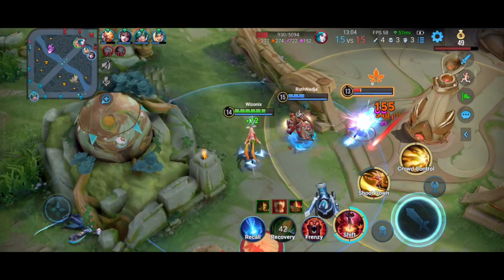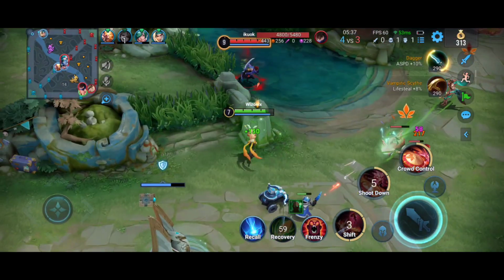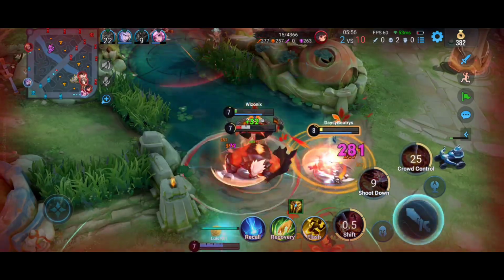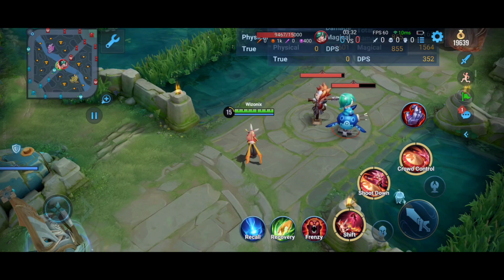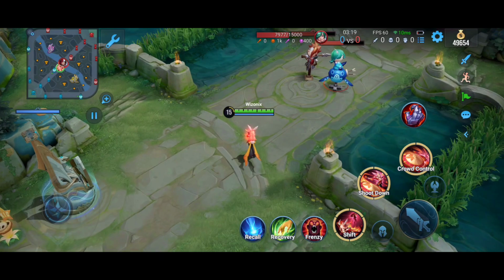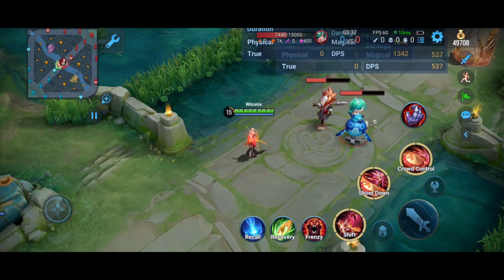Arli / Gongsun Li Tutorial and Complete Guide | With Advanced Tips and Combos | Honor of Kings | HoK